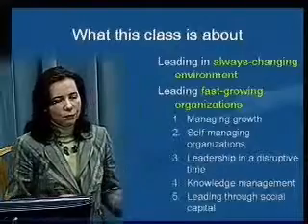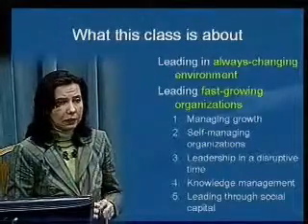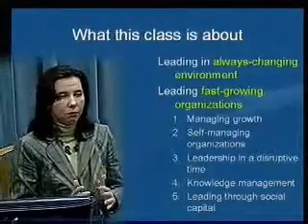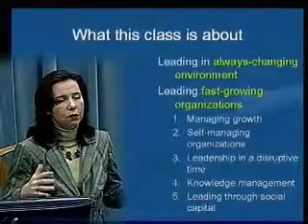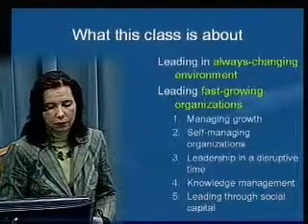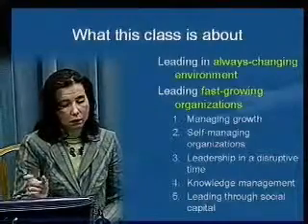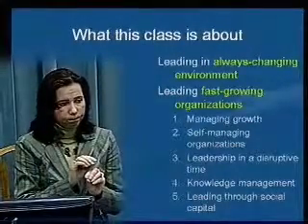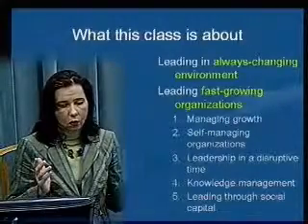Current issues in leadership and change class outline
Itroduction to a course of seminars titled "Current Issues in Leadership and Change"